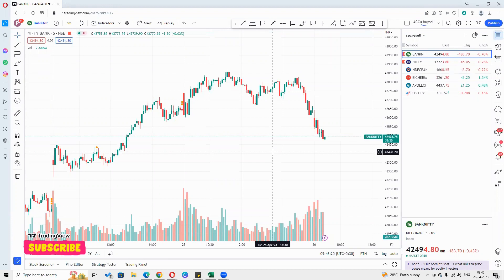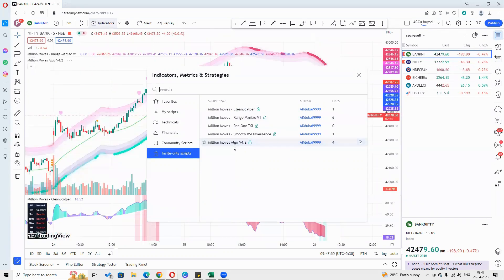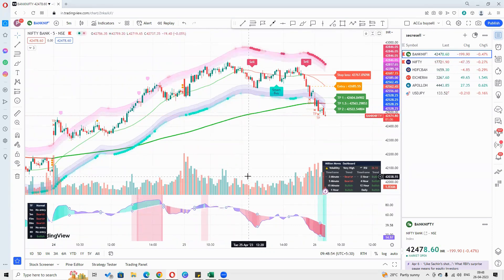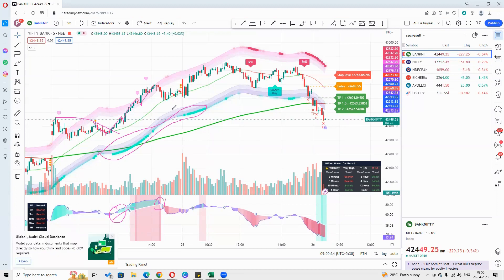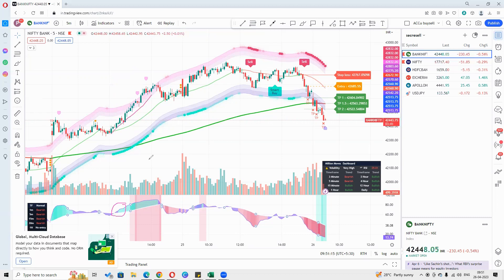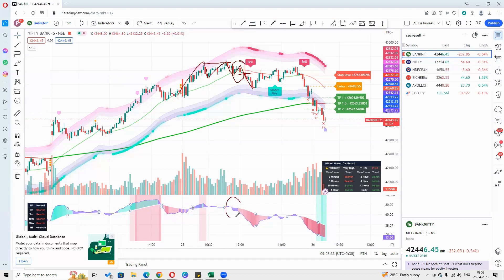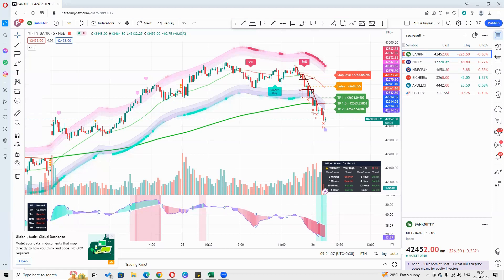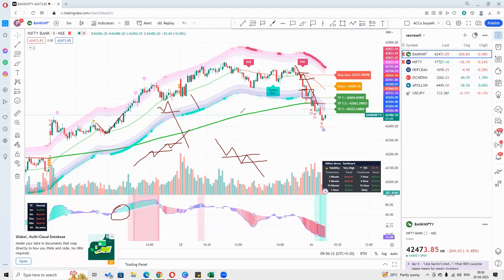Million Moves Algo and Range Maniac Review | Best Tradingview Indicator